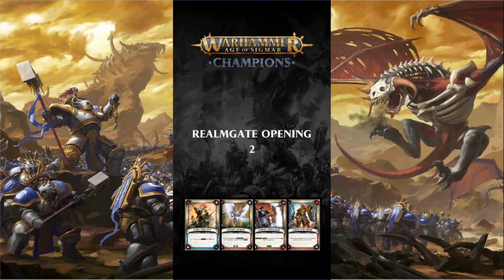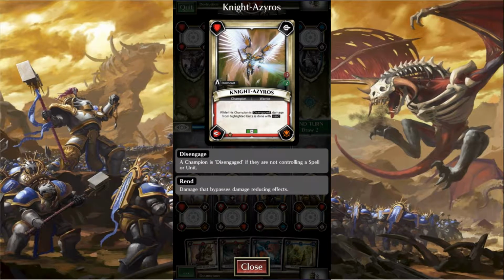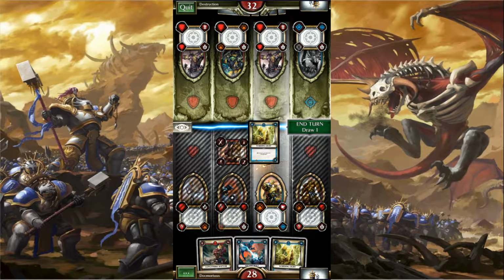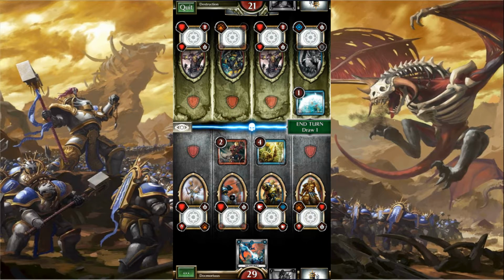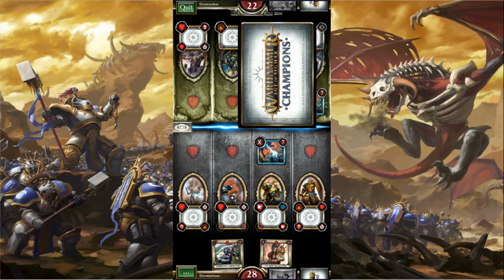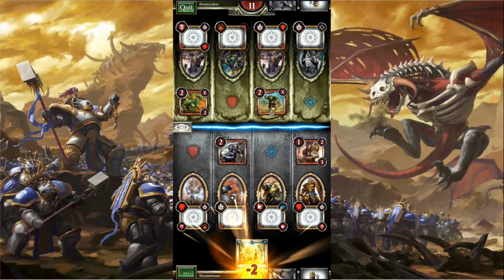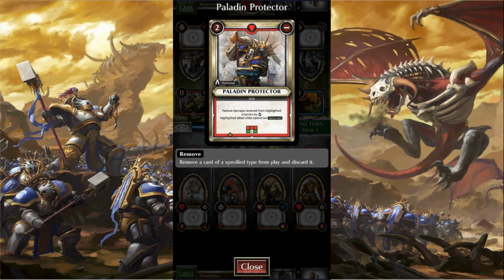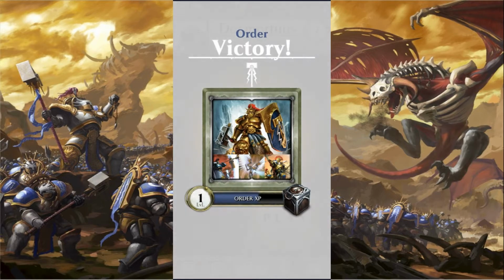Warhammer Age of Sigmar: Champions - Order Starter Deck & Tutorial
Live streams, first impressions and let's plays daily/weekly.  Check out my Hot Streaming playlist at the end of the video. Interested in any particular game? Post a comment and tell me about it!

Been using TubeBuddy on my channel for some months now, really recommend it to all creators.
(I get a % of referrals which would really help the channel out as well!)

SOCIALS